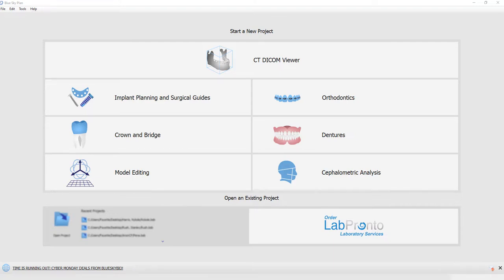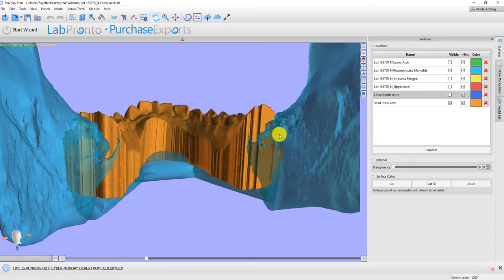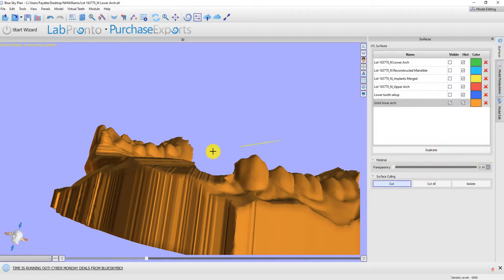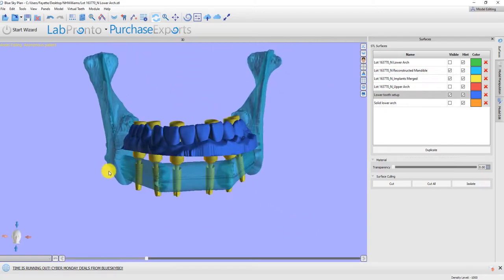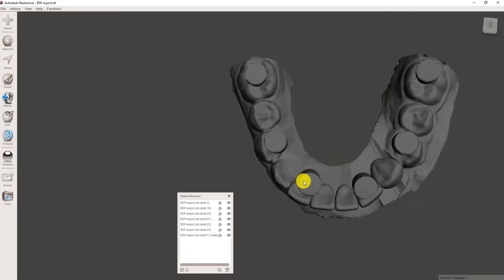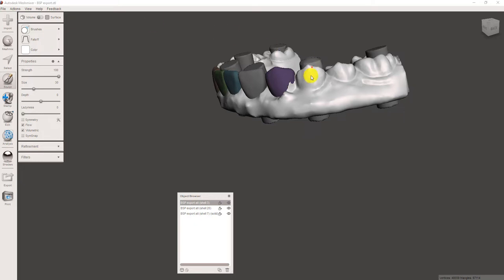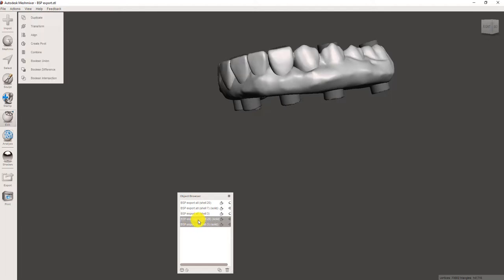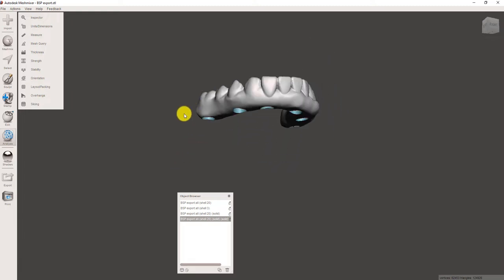2022 Case 2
This video has silence for the first minute while it shows high speed Virtual Surgical Planning of a mandibulectomy, fibula recon, and immediate implant planning. Then I narrate the process of digital design of the dental prosthesis for 3D printing. This case has teeth that have been moved by the tumor, so those teeth were virtually extracted and a new tooth setup was created with Blue Sky Plan.